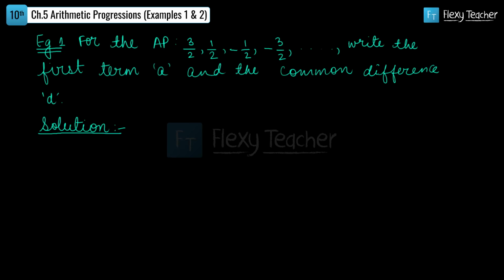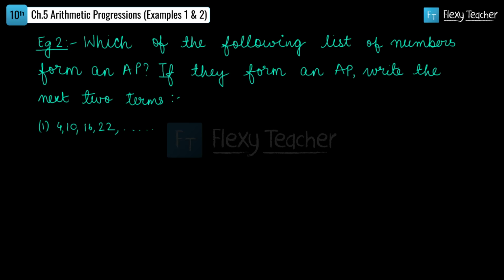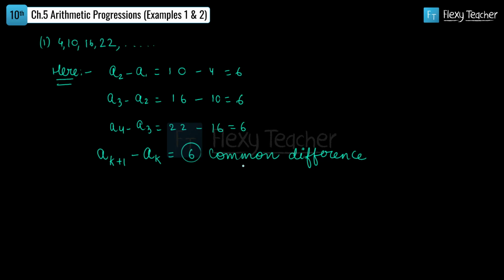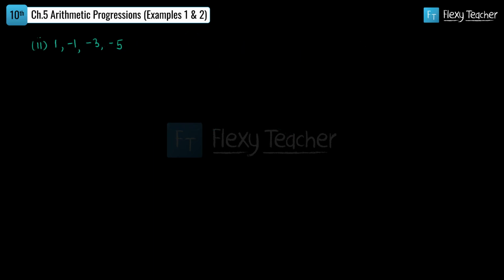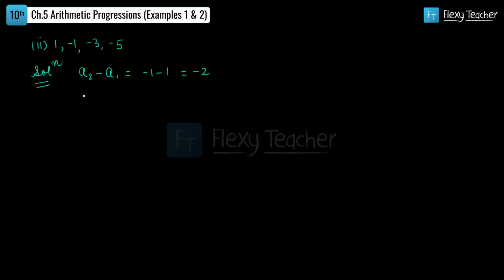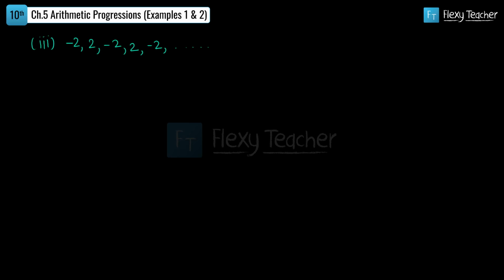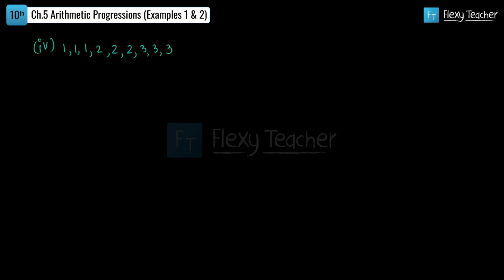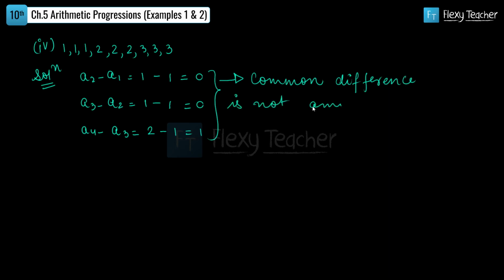Std 10 - Maths - Ch 5 - Arithmetic Progressions (Example 1 & 2) (NCERT) (English Medium)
Welcome to Flexy Teacher, your trusted online education platform dedicated to enhancing the learning experience for students of all ages. In this video, we'll explore Standard 10 - Mathematics, Chapter 5, titled "Arithmetic Progressions" in English Medium.

**About Flexy Teacher:**
Flexy Teacher LLP is committed to revolutionizing education by providing learners like you with access to top-quality, engaging content. Our mission is to empower you to take control of your learning journey. We achieve this by delivering educational materials developed by experienced teachers and curriculum experts. Our resources include rich 2D and 3D animations, simulations, interactive activities, and virtual experiments, all designed to improve your comprehension and enhance your learning adventure.

Additionally, our exam preparation module offers detailed animated step-by-step solutions for every problem from past exam papers.

- Google

You can find us using the handle "Flexy Teacher" across all these platforms.

Whether you're a student, teacher, or an education enthusiast, this video aims to provide valuable insights and knowledge about Chapter 5 in Standard 10 Mathematics.

Thank you for choosing Flexy Teacher as your learning companion. Let's embark on this educational journey together!